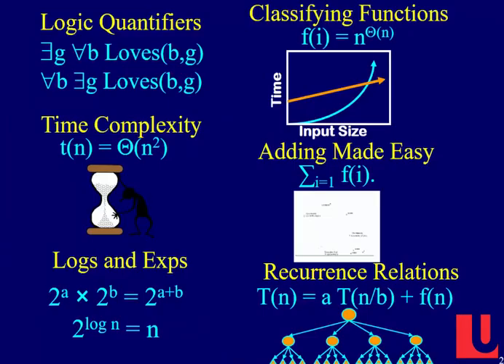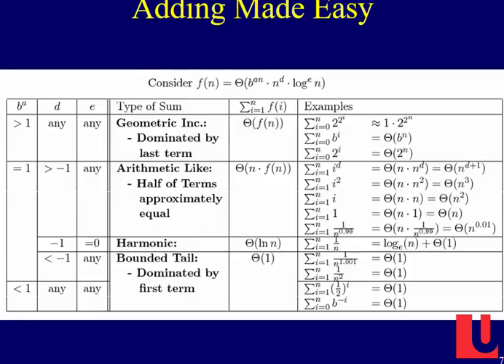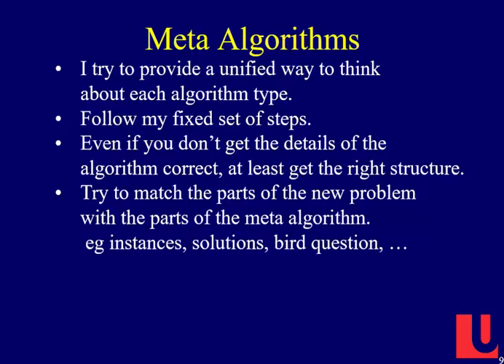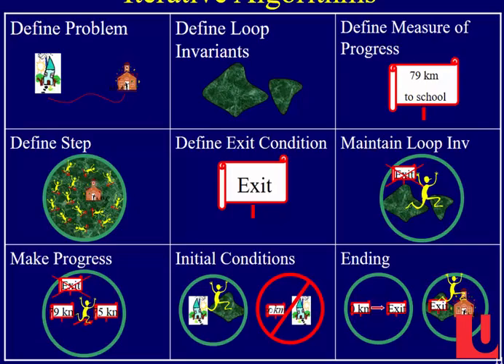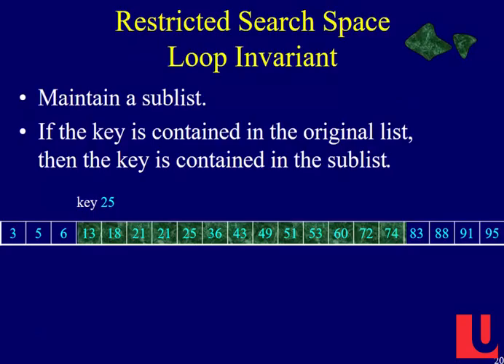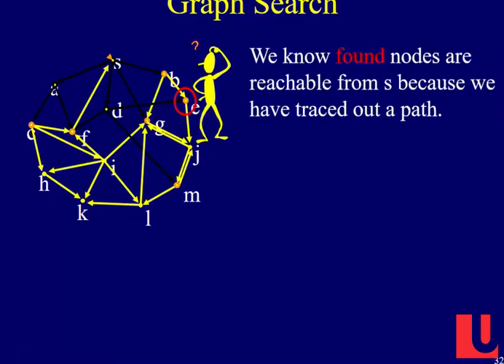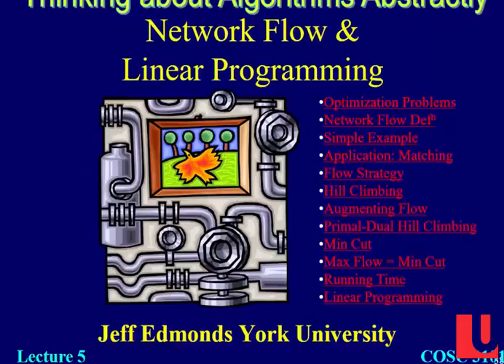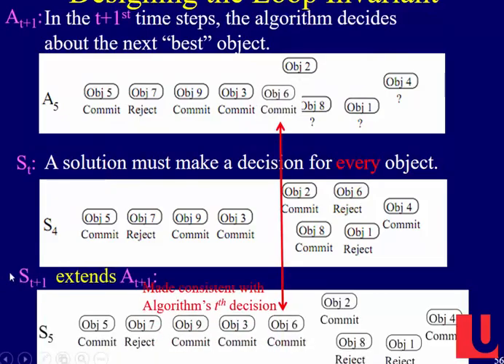3101 9 Review s1 full